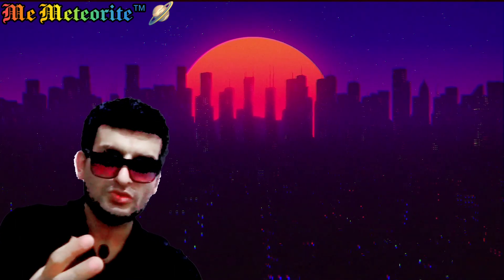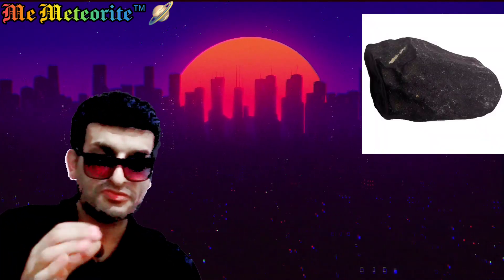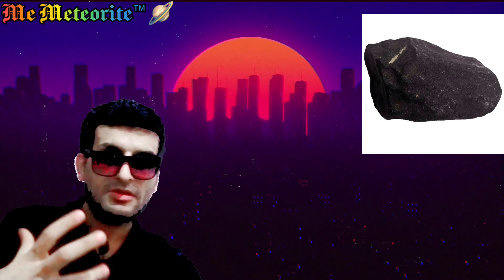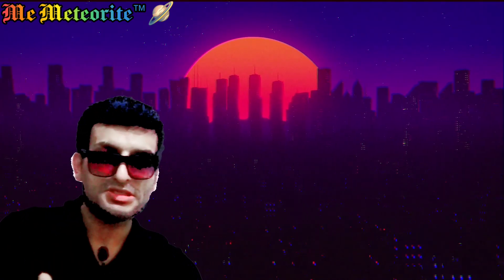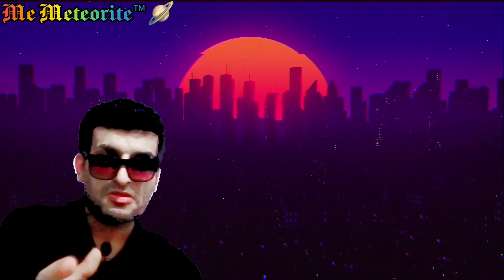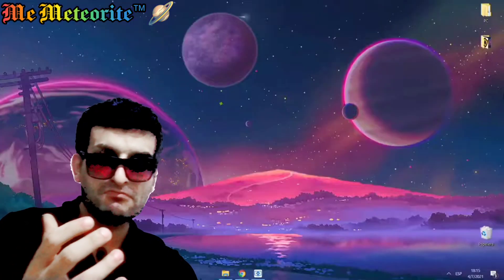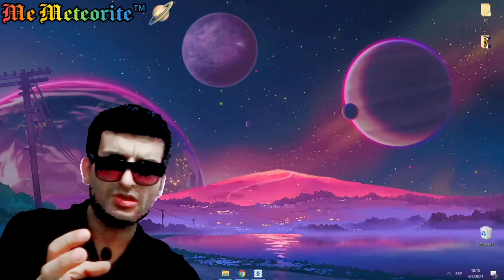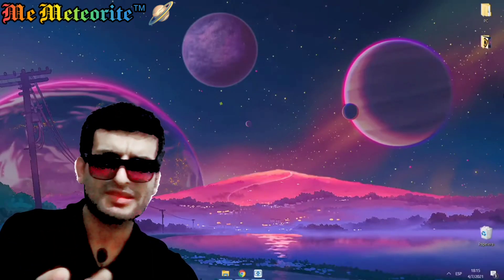How identify a meteorite with simplest Test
simplest Test for identifying & Detecting a meteorite

think you found a meteorite. How can you tell for sure?
Meteorites are fragments of rock or metal that fall to Earth from space. They are very rare, but many people find unusual rocks or pieces of metal and wonder if they might have found a Meteorite.
Meteorites have several properties that help distinguish them from other rocks:

simplest Test 1# Density: Meteorites are usually quite heavy for their size, since they contain metallic iron and dense minerals,

simplest test 2# Magnetic: Since most meteorites contain metallic iron, a magnet will often stick to them. For “stony” meteorites, a magnet might not stick, but if you hang the magnet by a string, it will be attracted,

simplest Test 3# shape: iron-nickel meteorites are rarely rounded. Instead, they have an irregular shape with unusual pits like finger prints in their surface called “regmaglypts.”